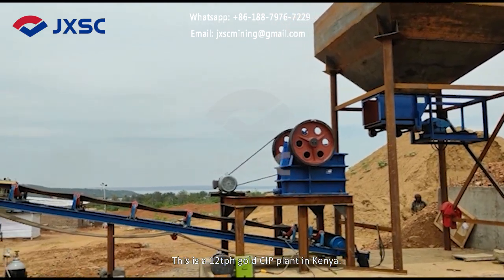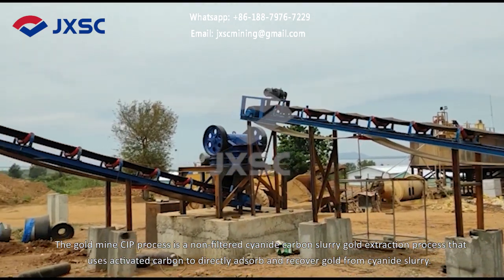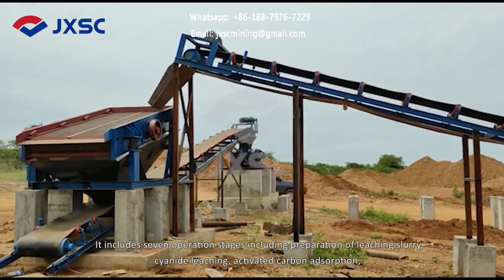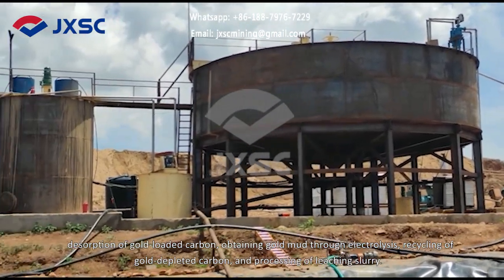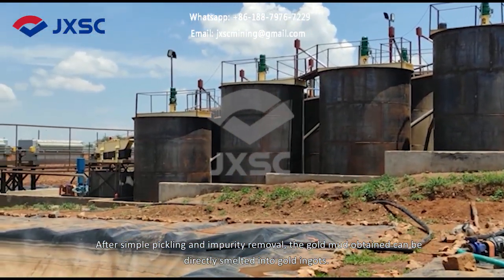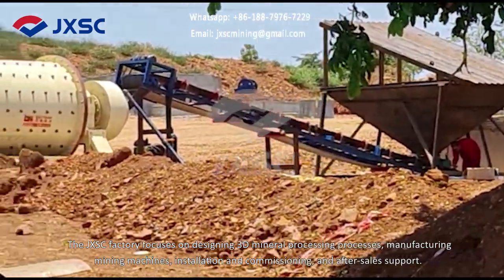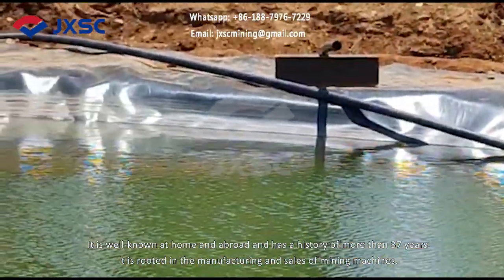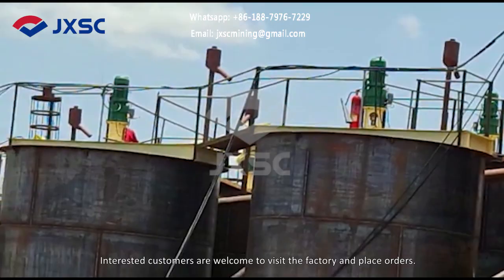A 12TPH Gold CIP Plant In Kenya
The gold mine CIP process is a non-filtered cyanide carbon slurry gold extraction process that uses activated carbon to directly adsorb and recover gold from cyanide slurry.